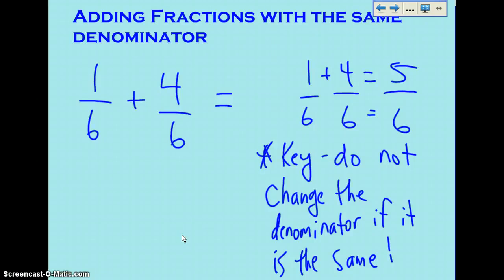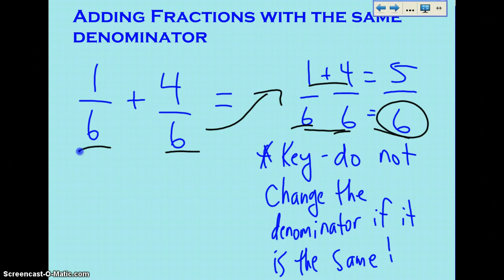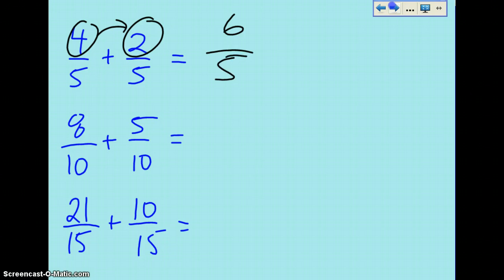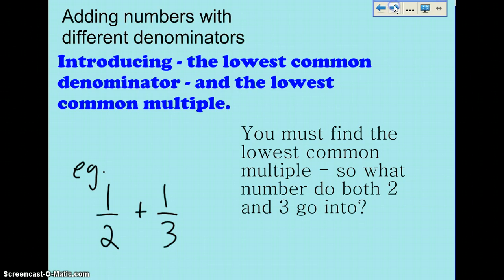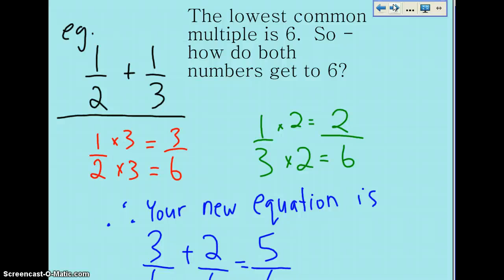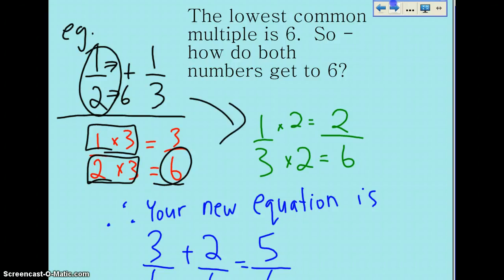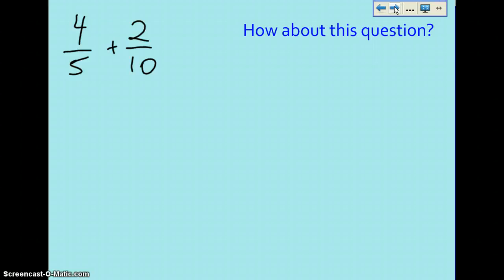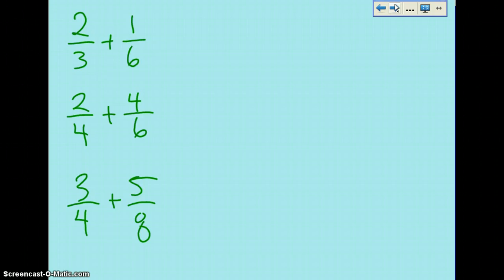Adding Fraction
Adding Fractions